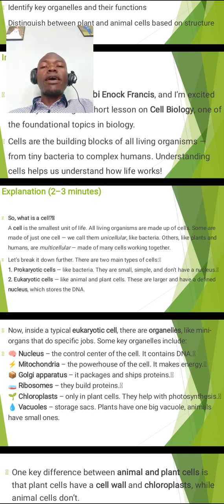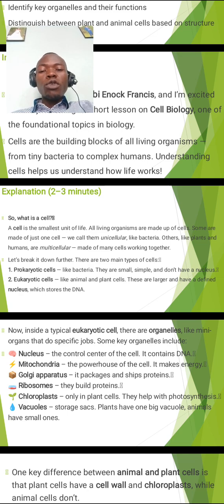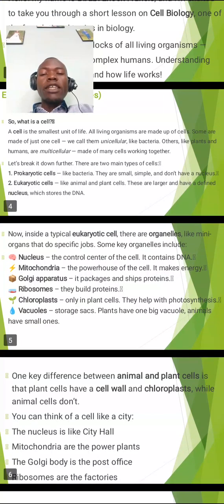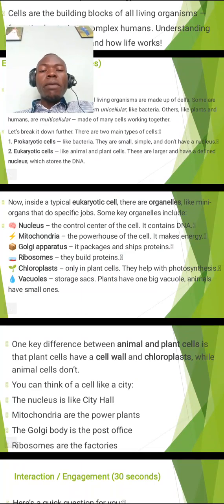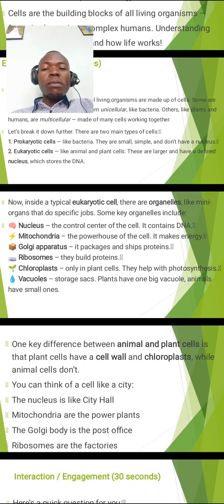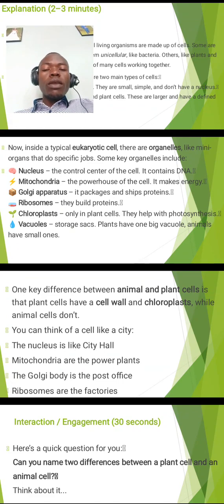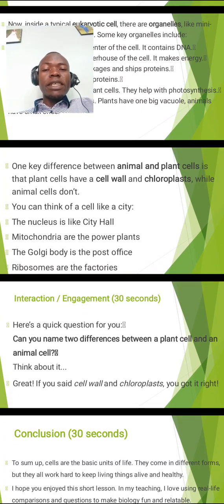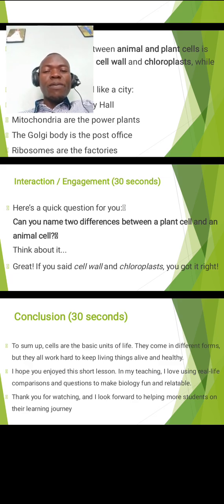Cell Biology: Types, Structure & Functions – Plant vs Animal Cells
Learn everything about cell biology in this easy-to-follow lesson!
In this video, we cover:

🔹 Cell parts and their functions – nucleus, mitochondria, ribosomes, and more

🌱 Perfect for high school and secondary school students who want to understand the basics of cells.
This lesson is part of our Chemistry & Biology series, designed to make science simple, fun, and easy to understand.